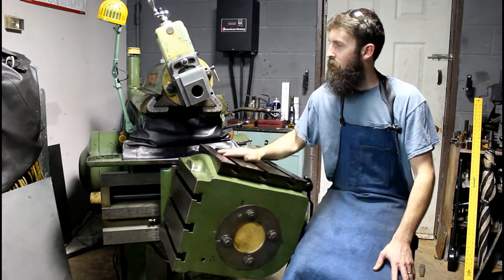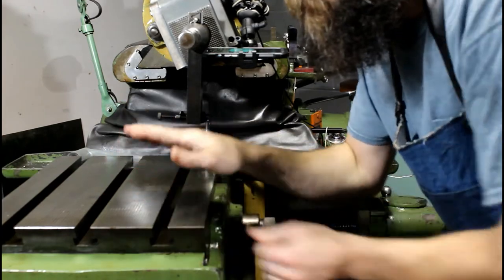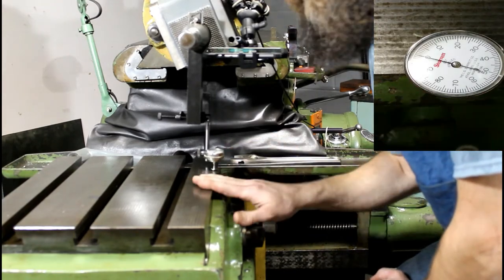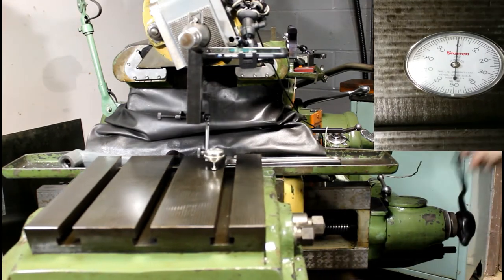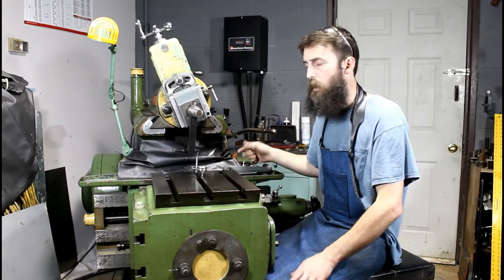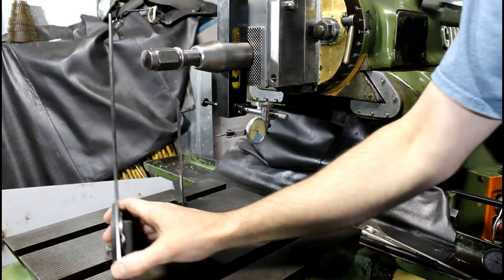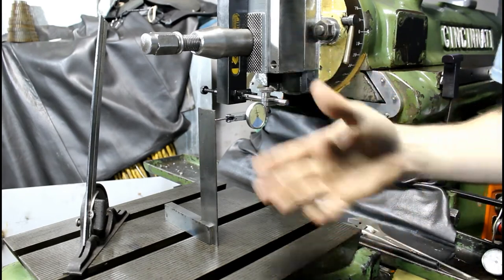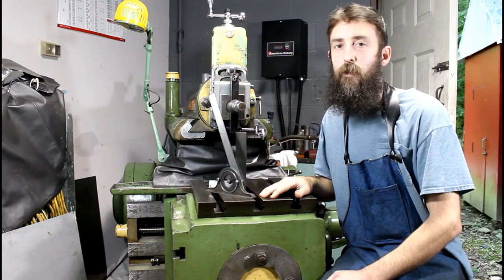Tramming in the Metal Shaper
Thumbs UP if you enjoyed this video .This is the way that I Tram in my big metal shaper, this is not intended to be a how to video , it's a how I do it. Not all metal shaper  can or should be adjusted like I show in the video.  If I made any mistakes please let me know and I will correct them.